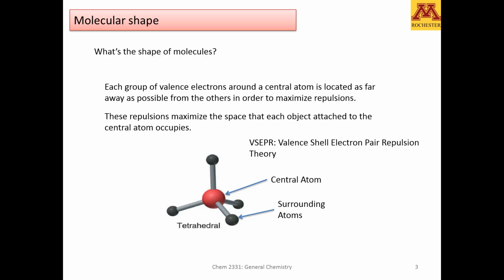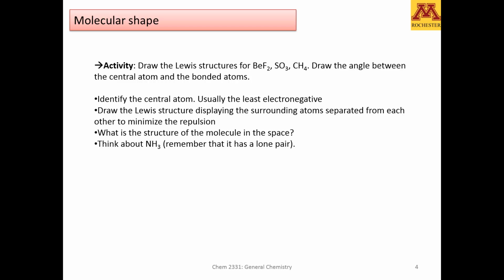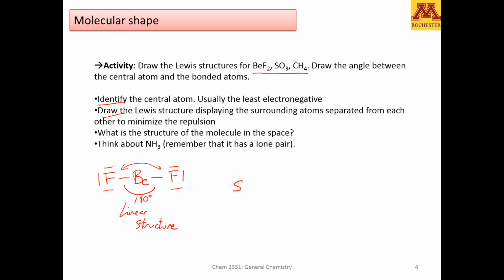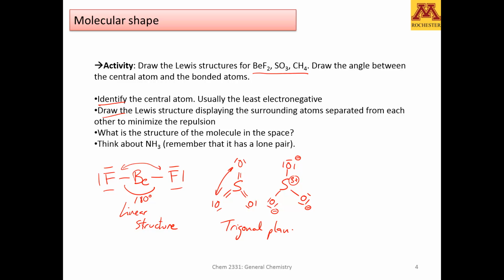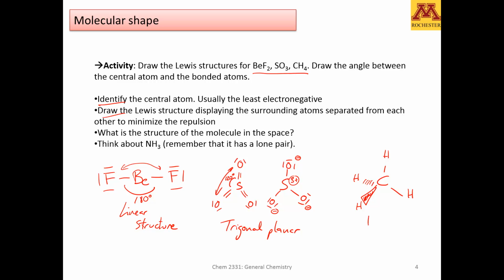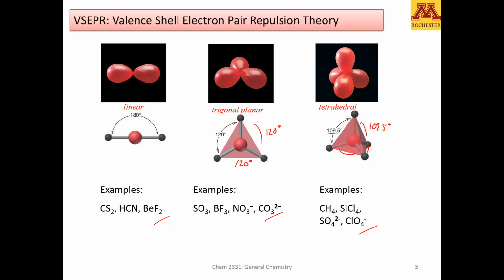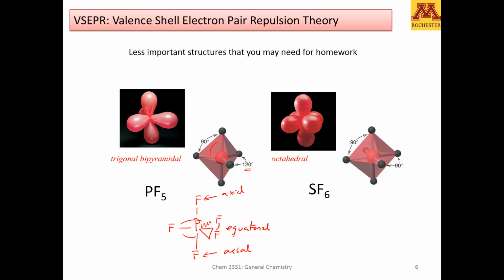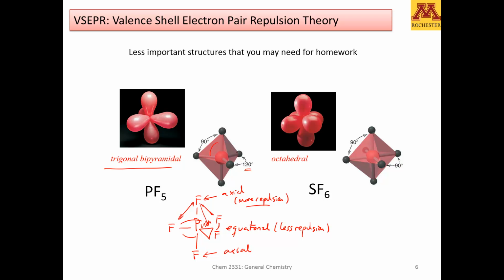GenChem1: M9-D1 Introduction to VSEPR